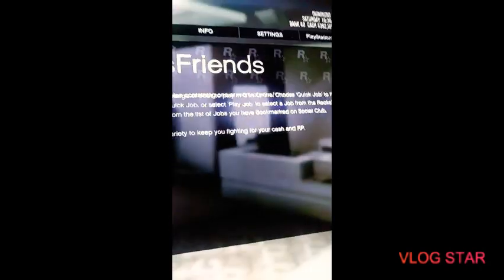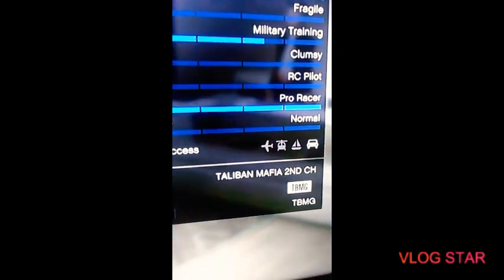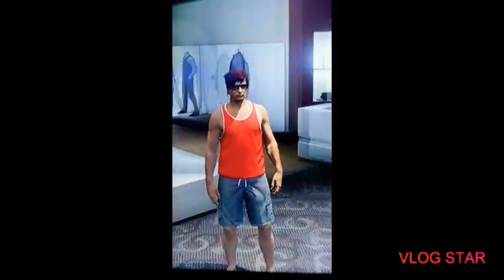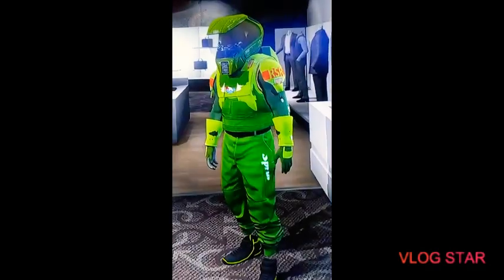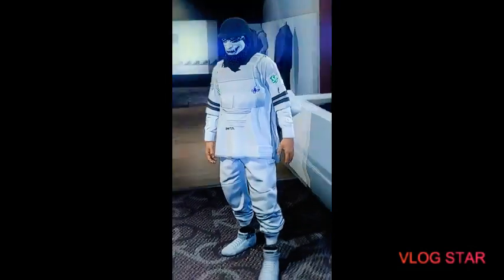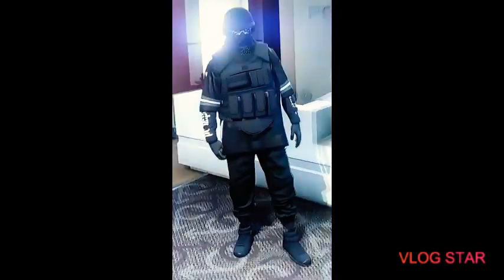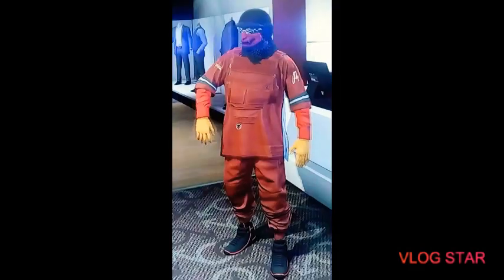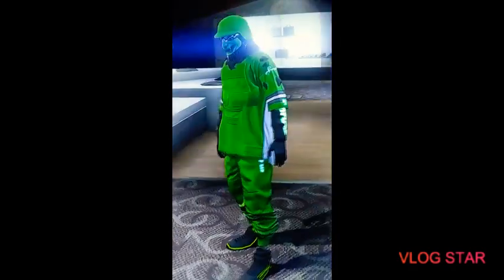GTA 5 MODDED JERSEY OUTFITS